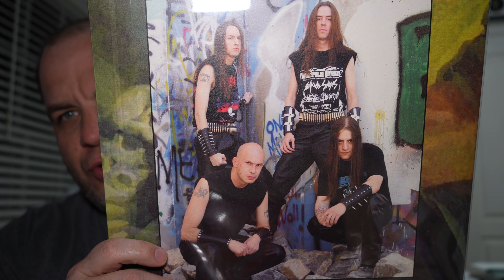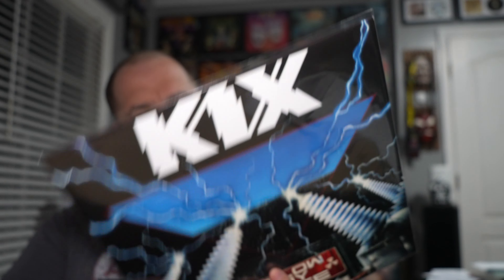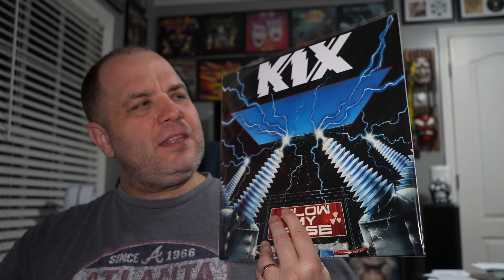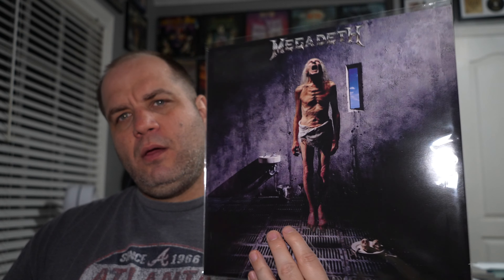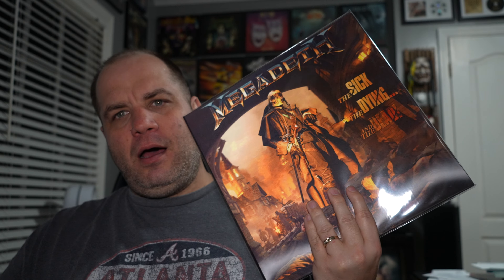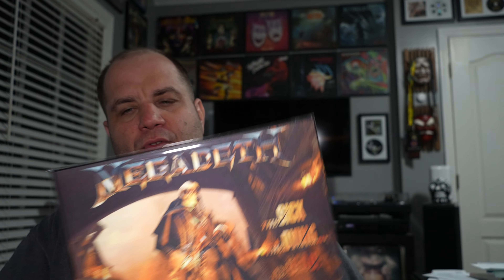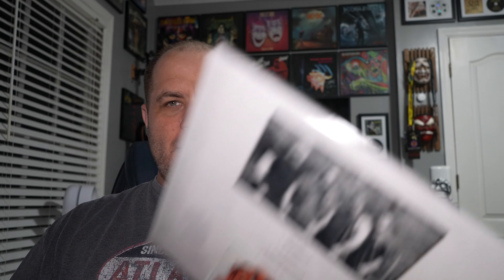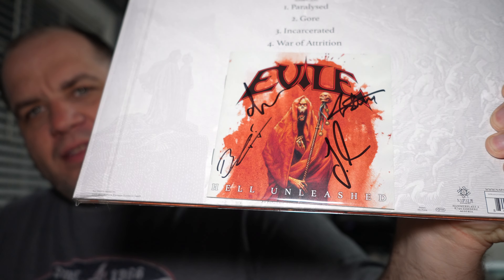Vinyl Update 232 | Hard Rock and Metal